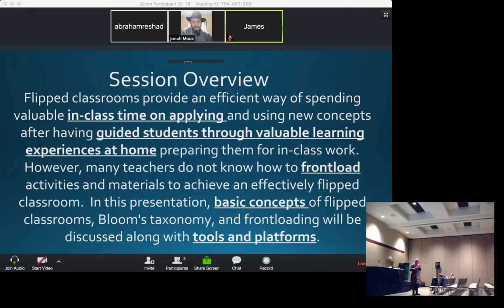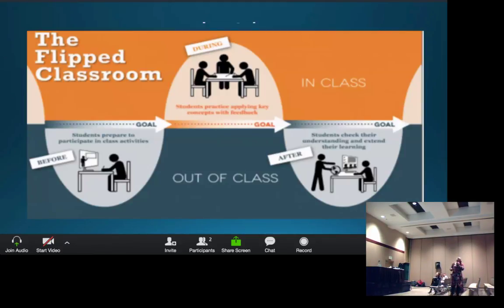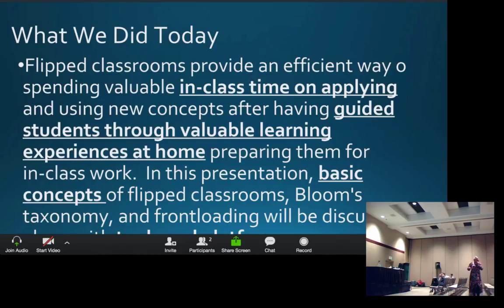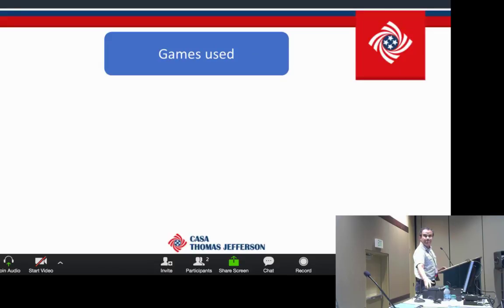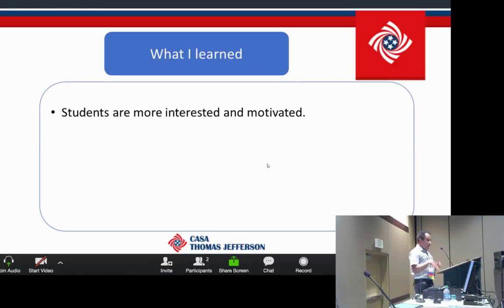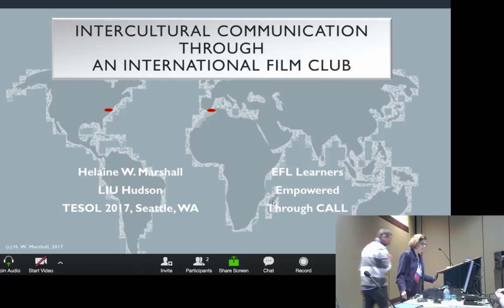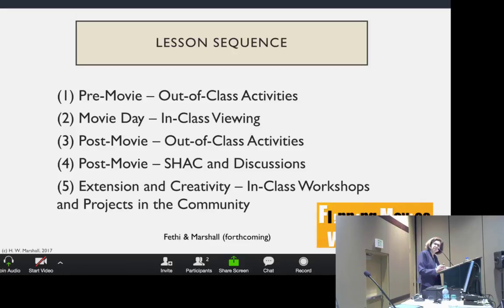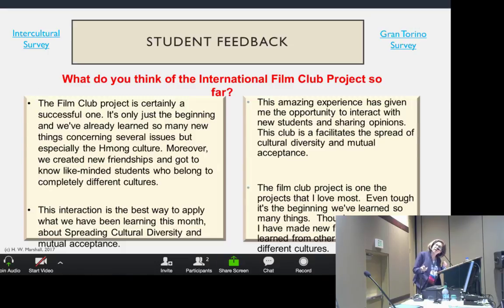EFL Learners Empowered through CALL - TESOL 2017